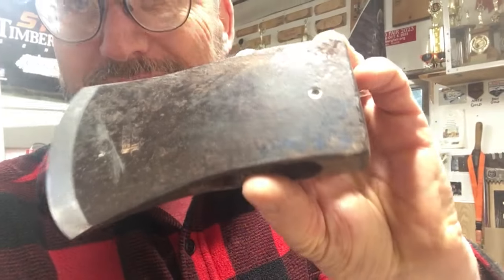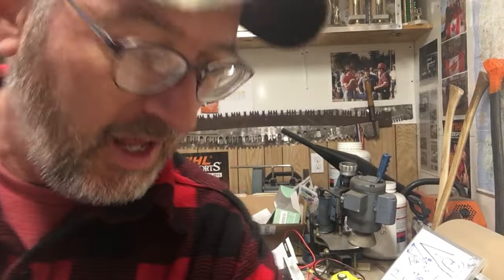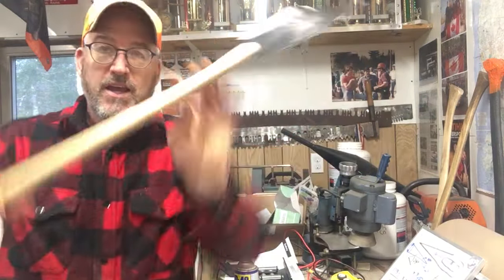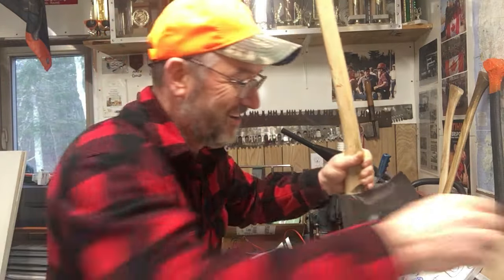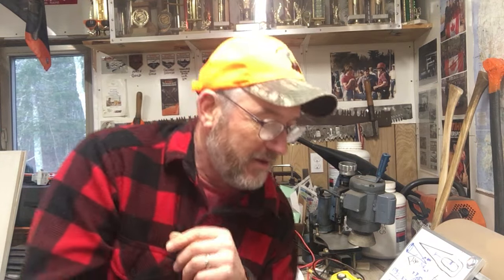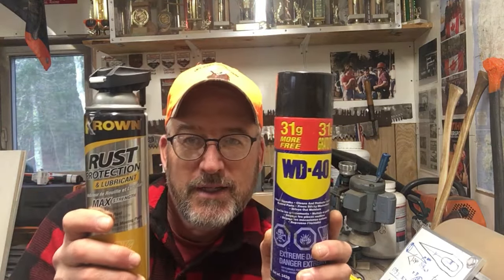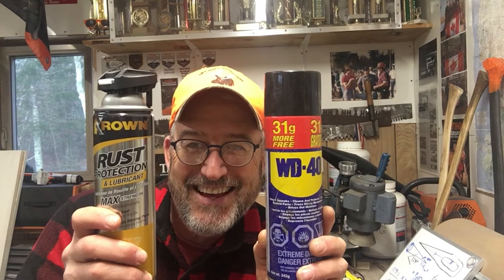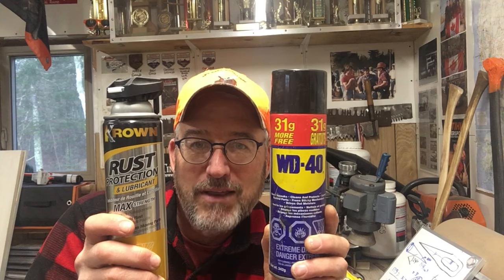AXE RUST! What's Best to prevent it?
You won't want to miss this week's video on how to look after your prized possession - your favourite axe! There are a TON of opinions on what works, and what does not, but lets get down into the ingredients of different products and how they work or don't. Also lots of advice on what to use for long term storage of axes to eliminate corrosion. Can I use Linseed oil? Need to stick around to the end to get the skinny on linseed oil usefulness. or problems!